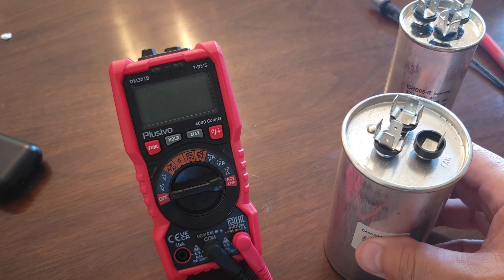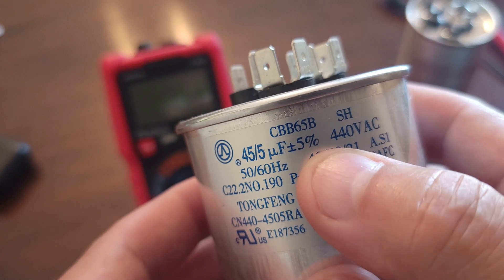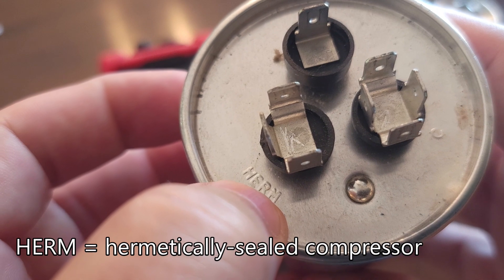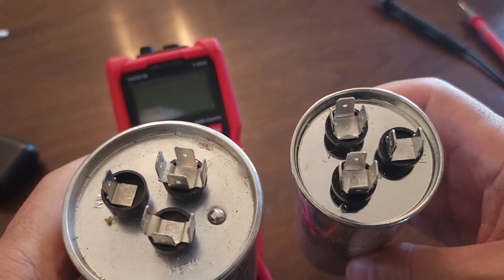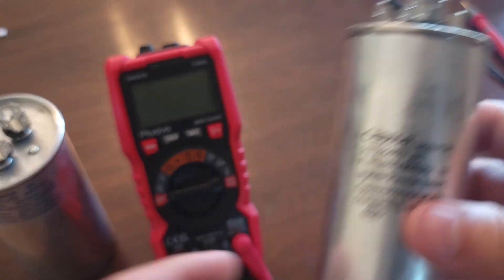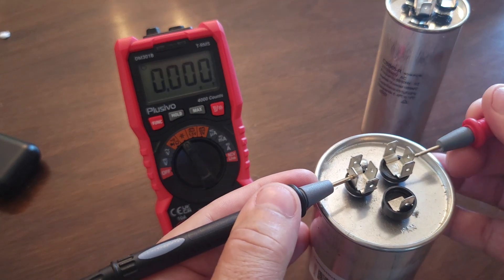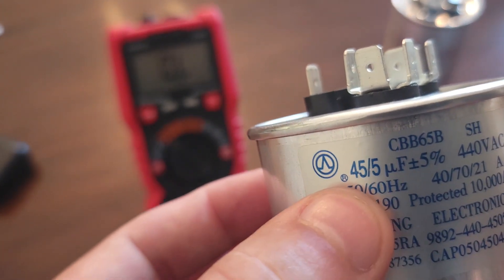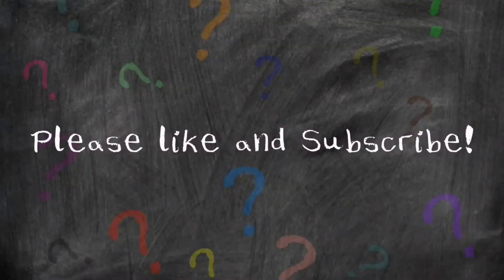Do You ACTUALLY Need to Replace Your AC Capacitor?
In this video I go over what the numbers on the side of the capacitor mean and show you how to test the capacitor.

Multimeter Tester
Various size A/C Capacitors with 5 year warranty